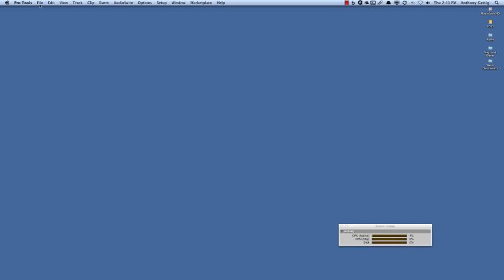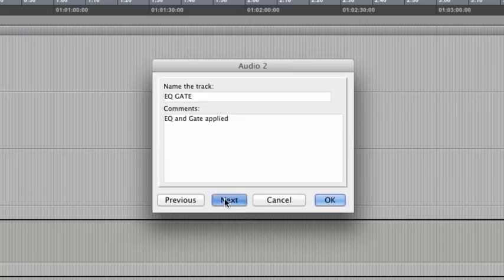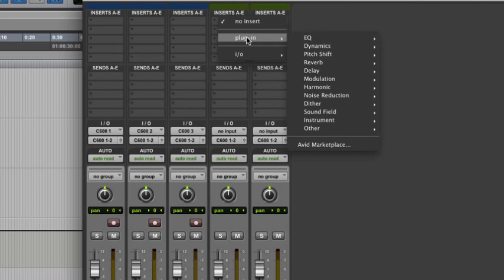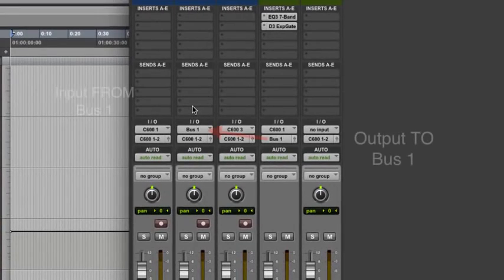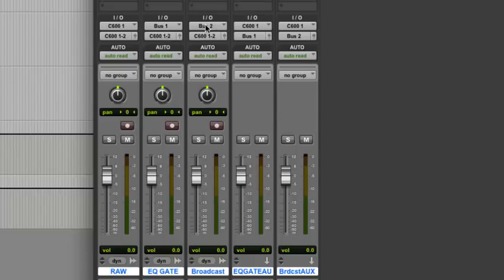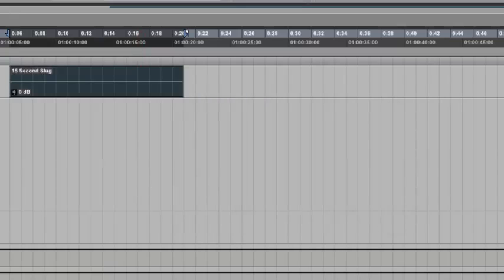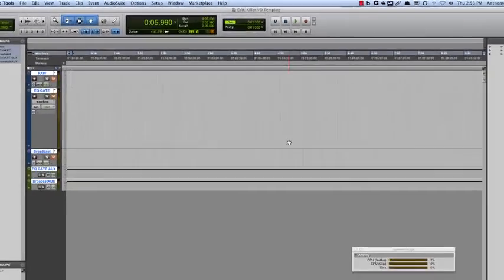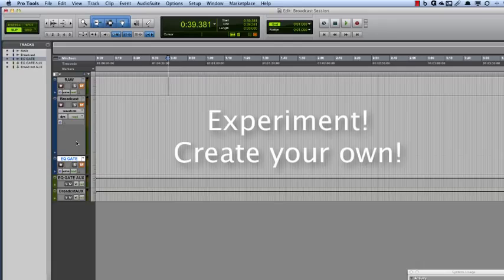Building a complex Pro Tools template for voiceover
By Anthony, Awesome Pro Tools Template !